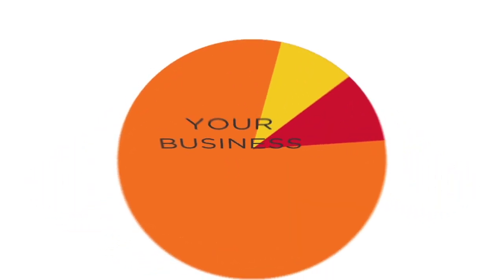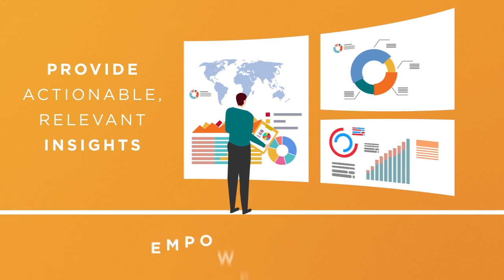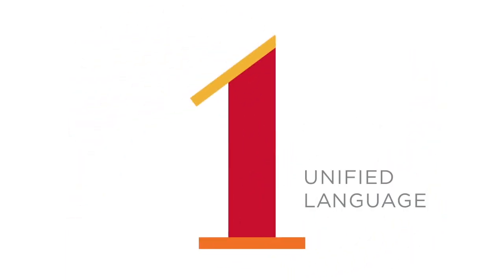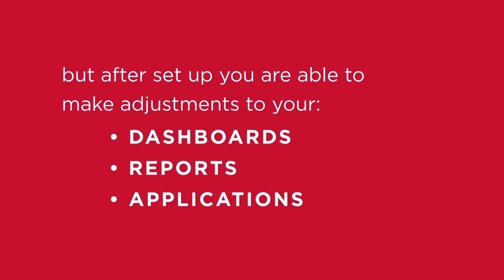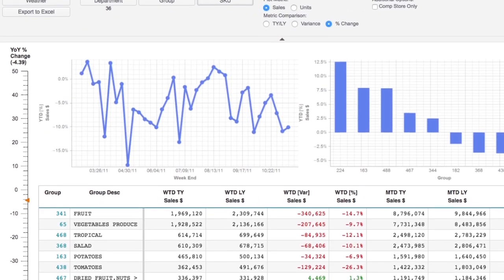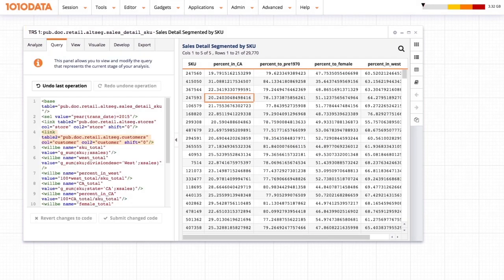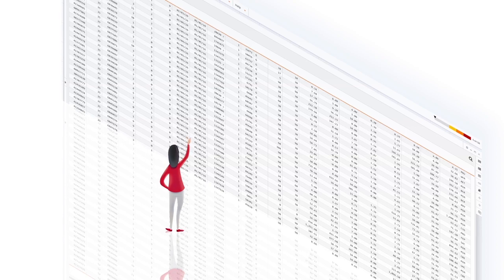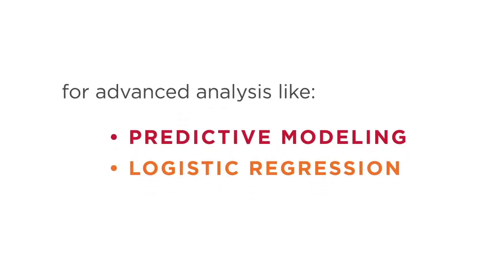Introduction to 1010data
Welcome to 1010data!

1010data takes a unique approach to data analysis. In this course, you'll look behind the curtain to find out what makes 1010data different, and how to maximize your use of the platform.